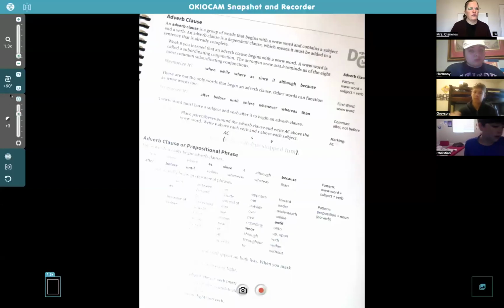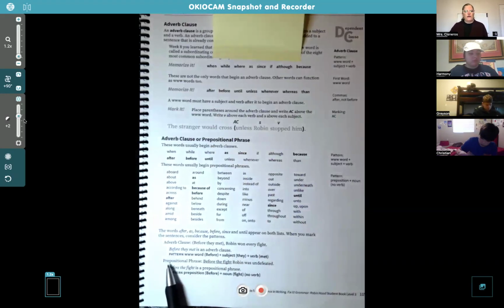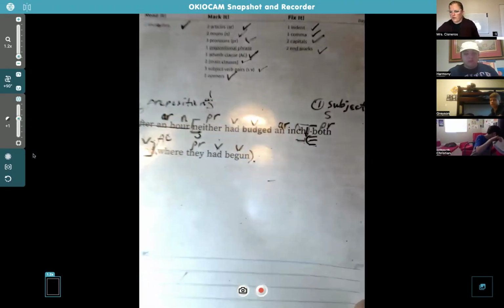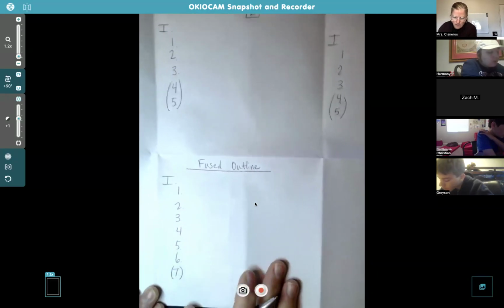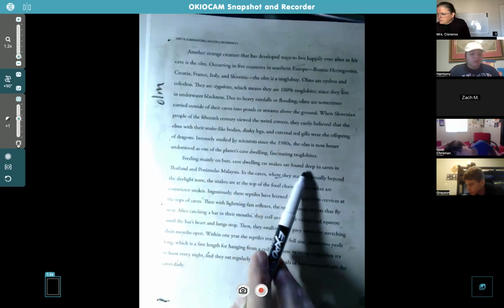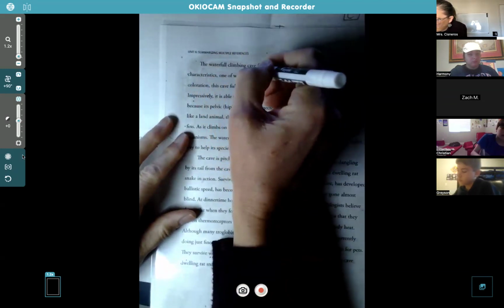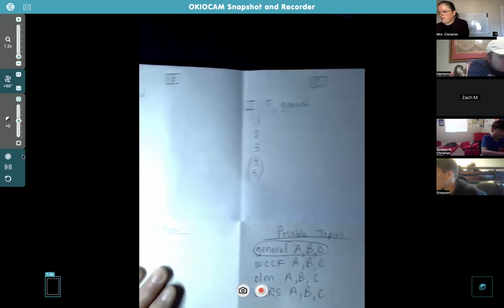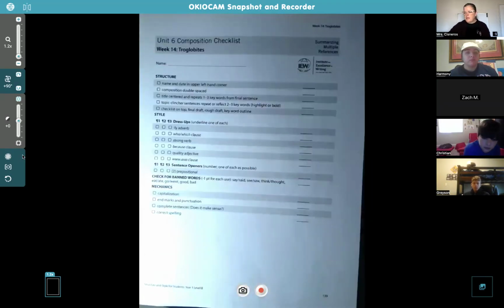Y1LB Class 2:20:25